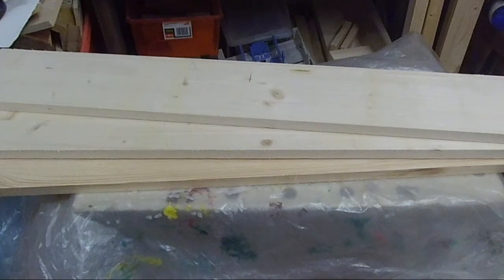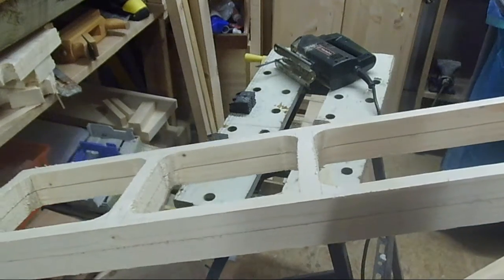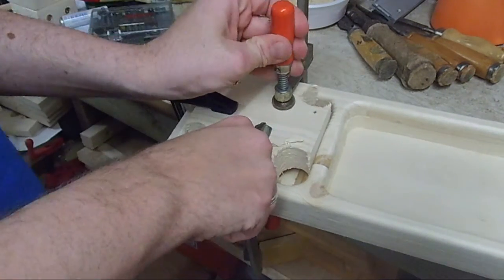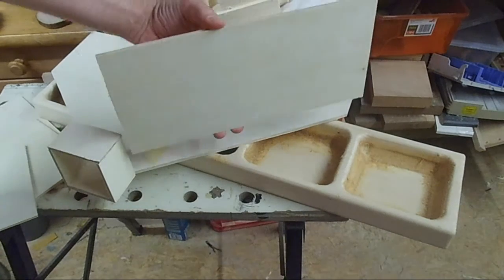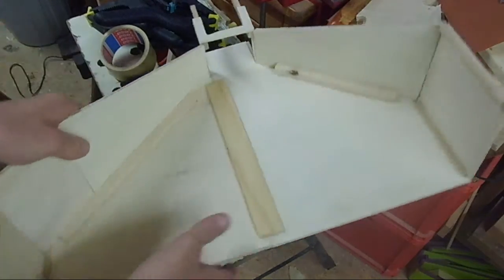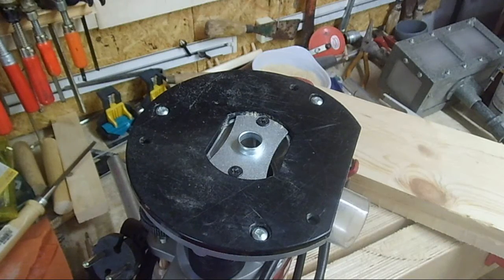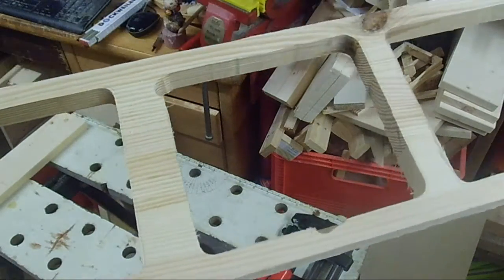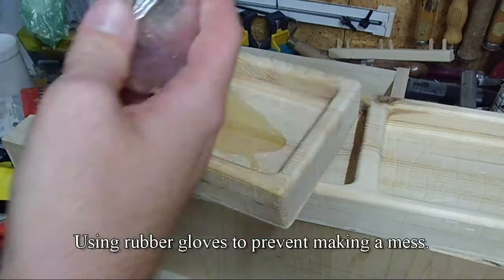Build a cat food station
I build a feeding station for our three cats. Not a glorious feat, but a long and tedious project with lots of mistakes to make and learn from. And you can, too!